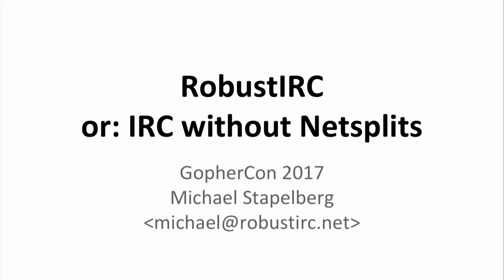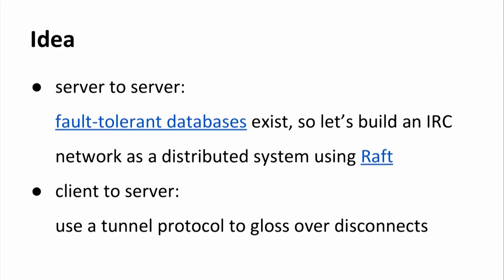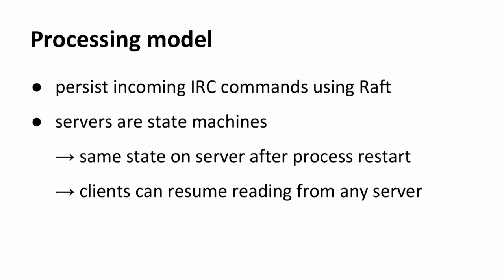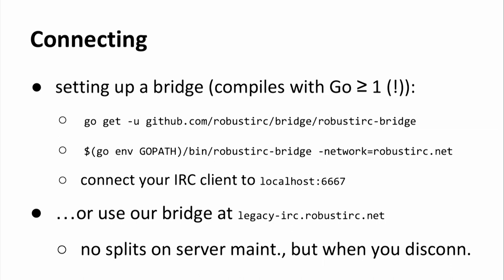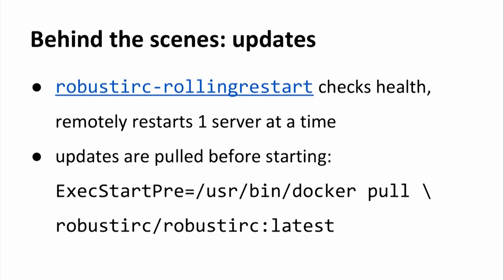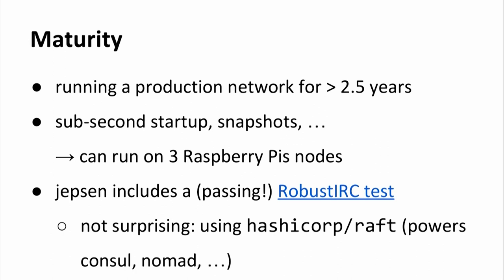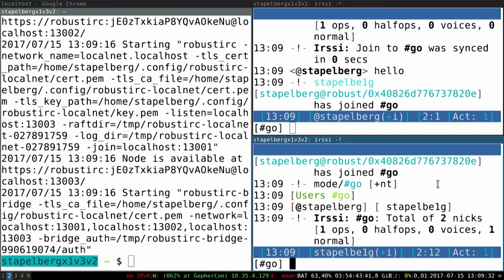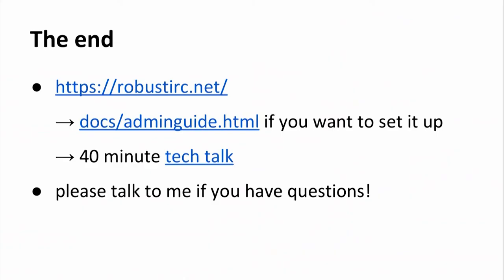GopherCon 2017 - Lightning Talk: Michael Stapelberg - RobustIRC